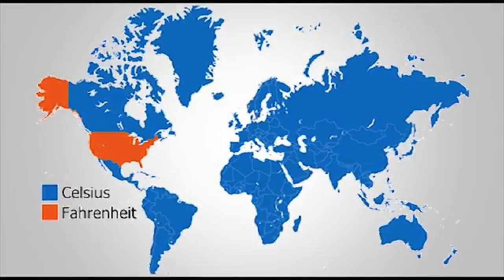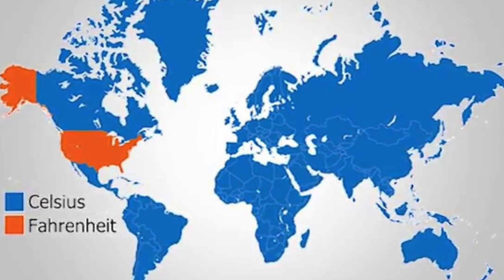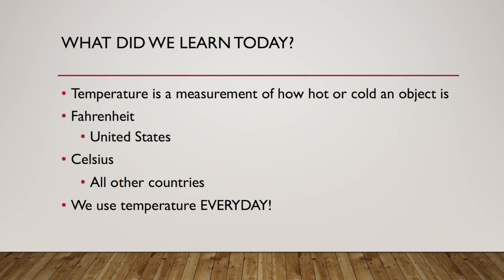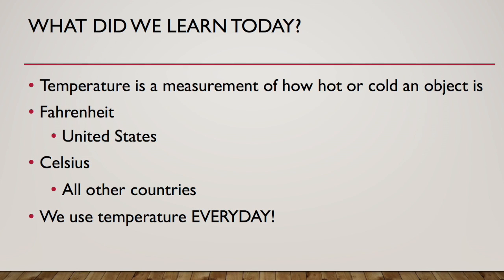Temperature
This video is about Temperature